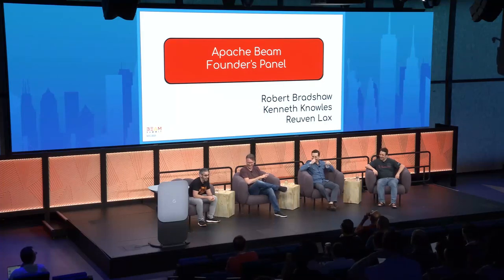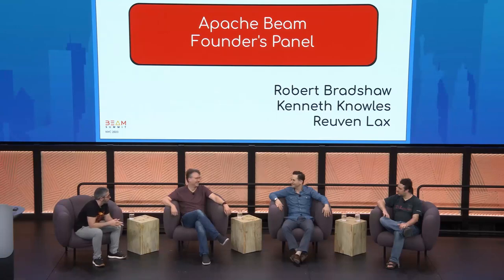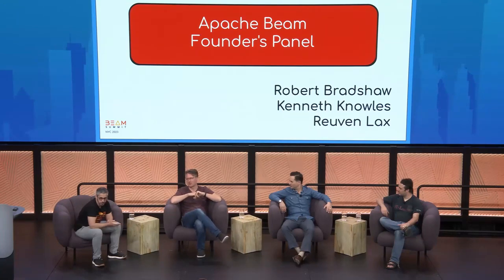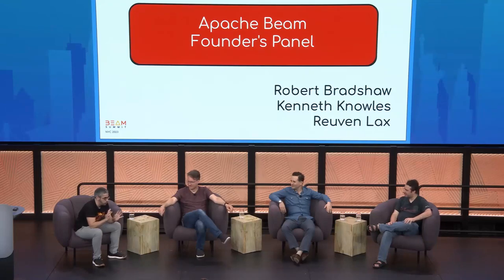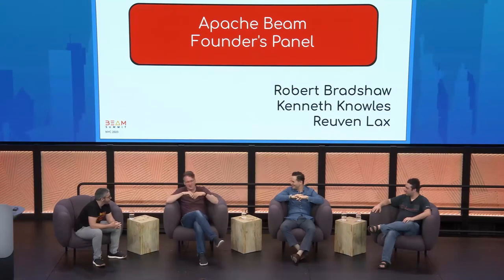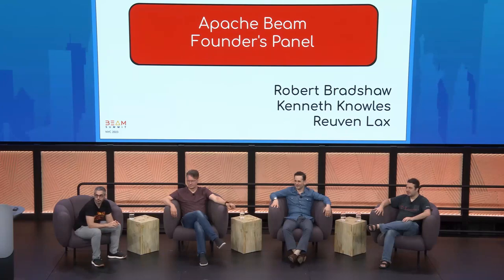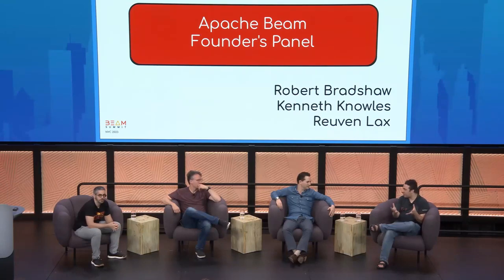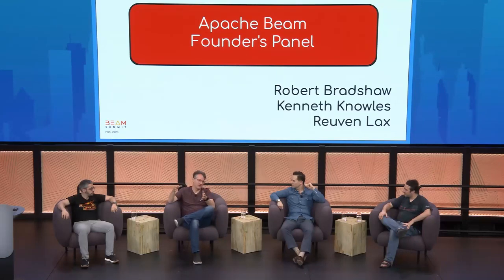Beam Summit 2023 | Founder's Panel – Robert Bradshaw, Kenneth Knowles, Reuven Lax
Kenneth Knowles, Robert Bradshaw, and Reuven Lax discuss and look back at their early experiences building streaming and batch systems, and discuss where Beam has gone so far. Moderated by Federico Patota.